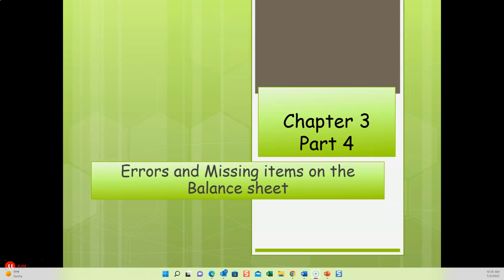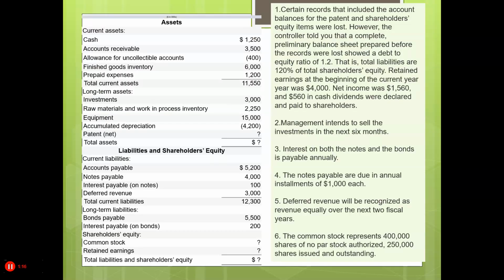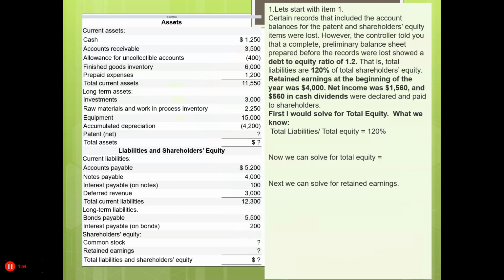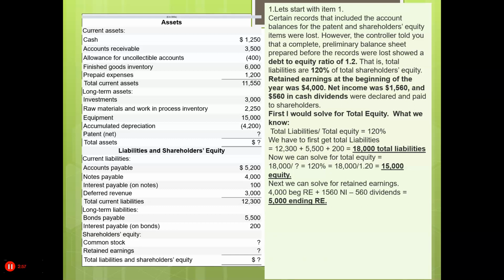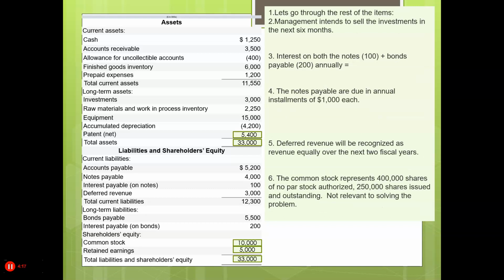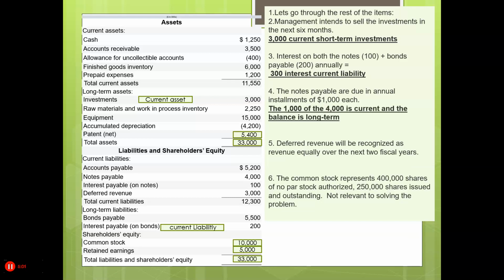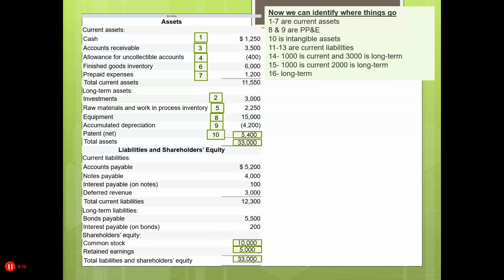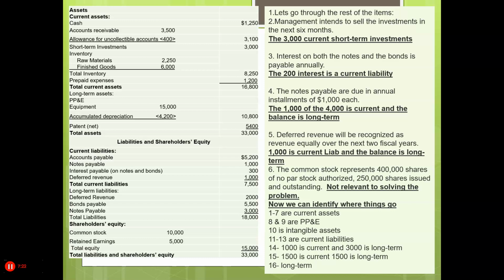Chp3 Part 4 error-omissions BS